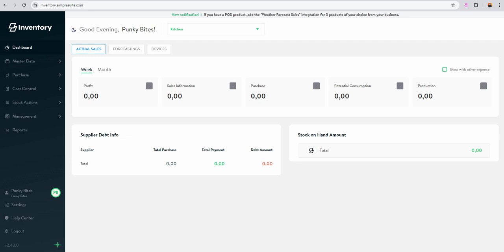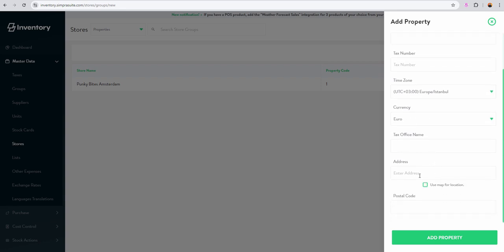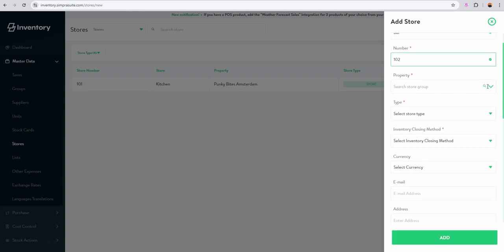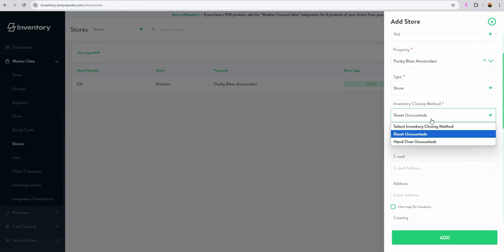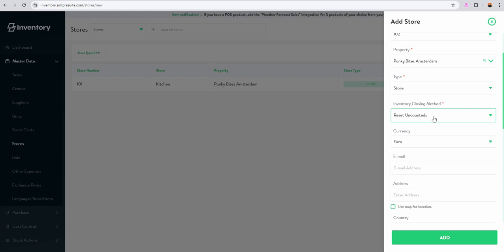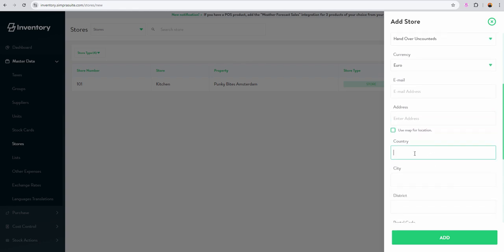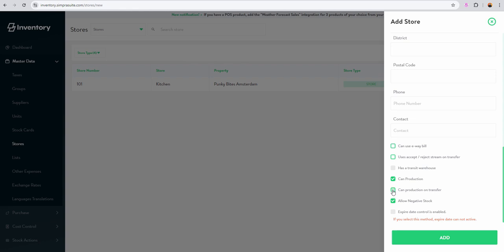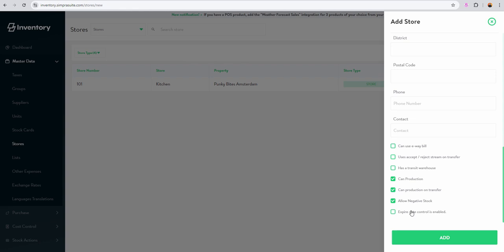1-2 - Master Data / Stores